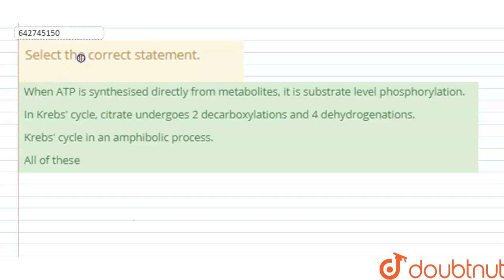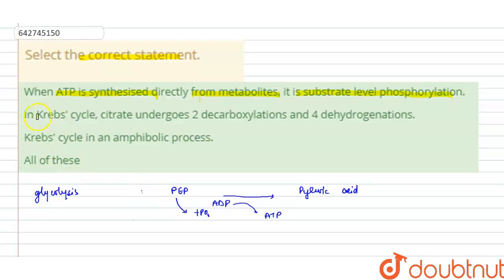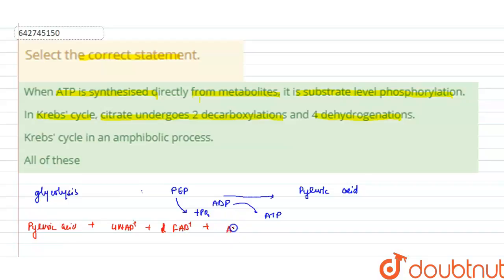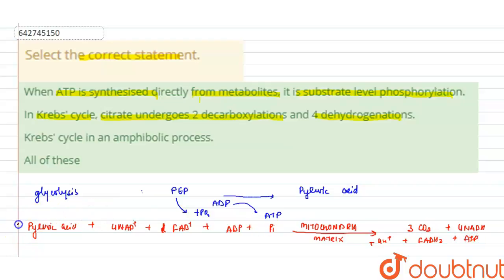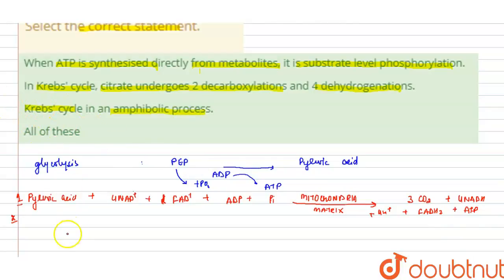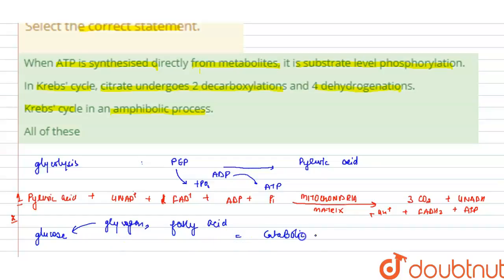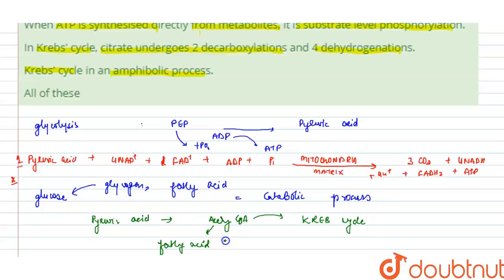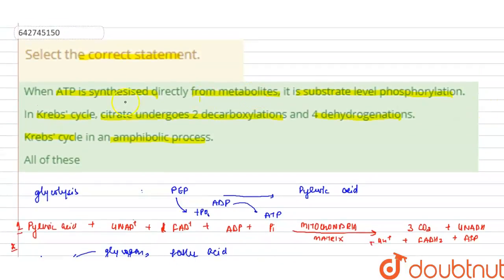Select the correct statement. | 11 | RESPIRATION IN PLANTS | BIOLOGY | NCERT FINGERTPS ENGLISH ...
Select the correct statement.
Class: 11
Subject: BIOLOGY
Chapter: RESPIRATION IN PLANTS
Board:NEET

👉 Have Any Query? Ask Us.